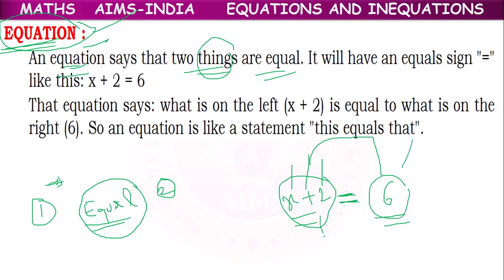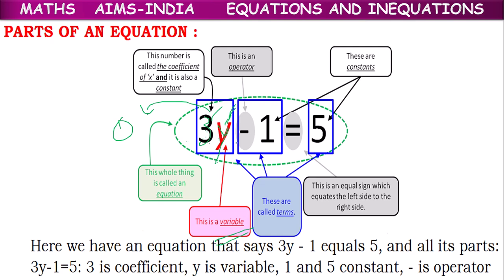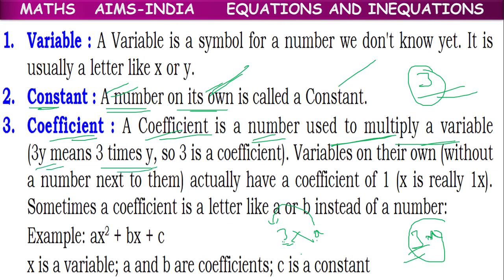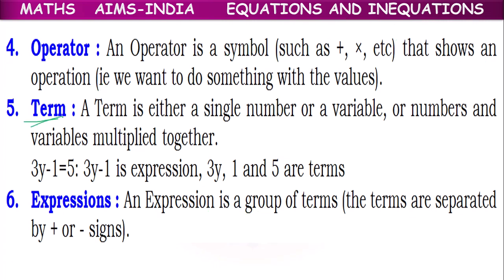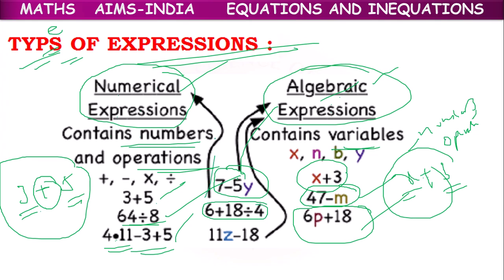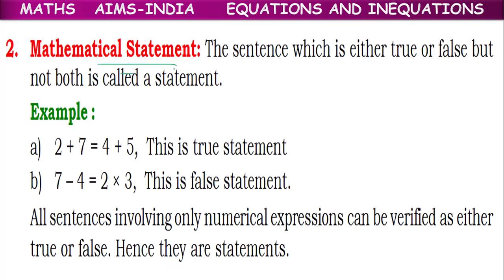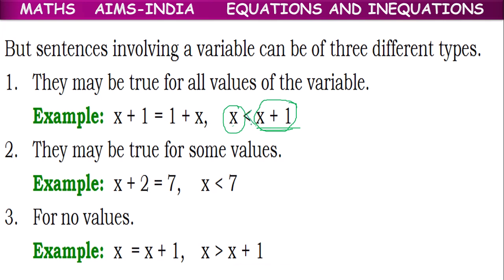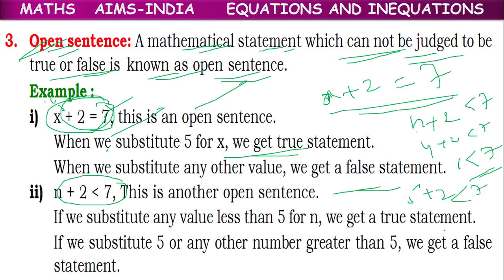7TH OLYMPIAD || MATHS || SIMPLE EQUATIONS || PART 01